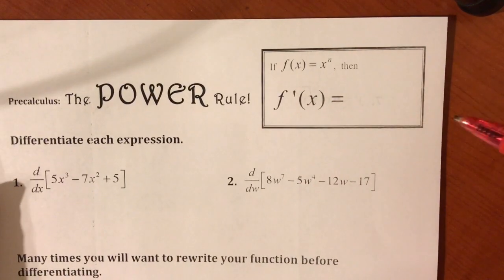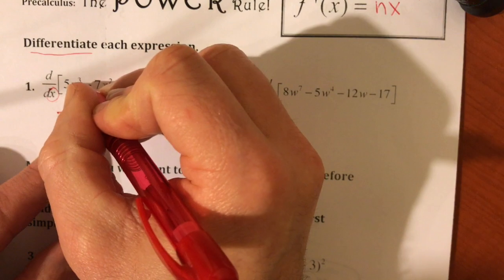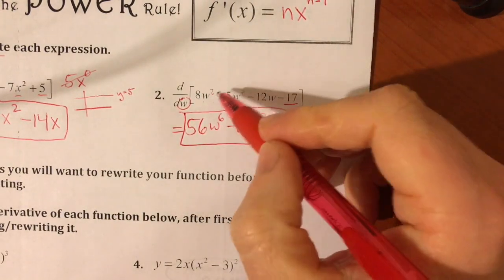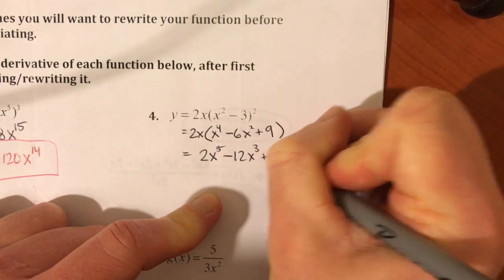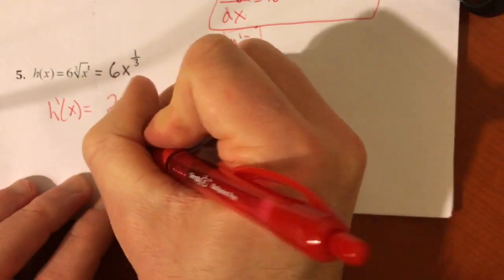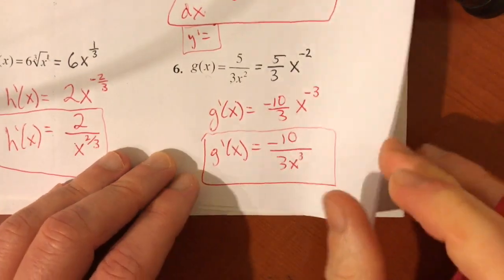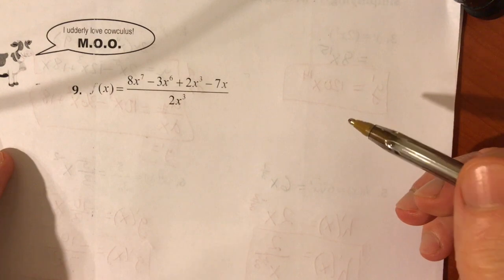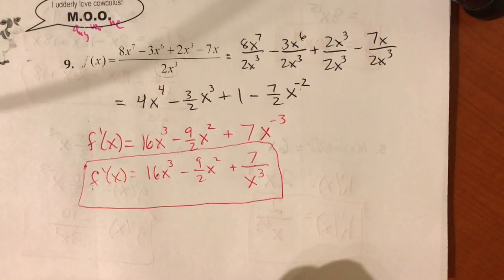Derivatives: POWER Rule!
Limits? Psshhhh. use the POWER Rule, and have more time to rewatch Tiger King.